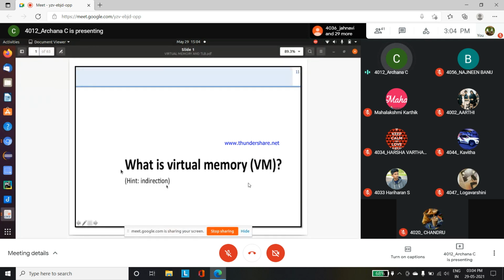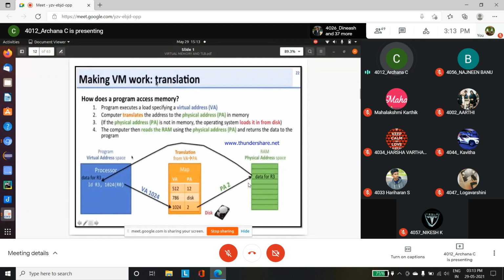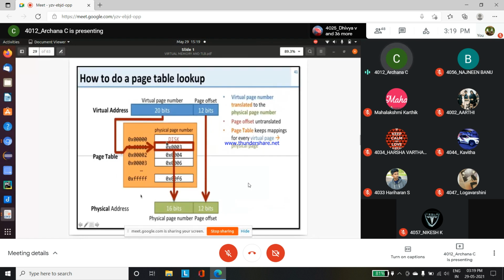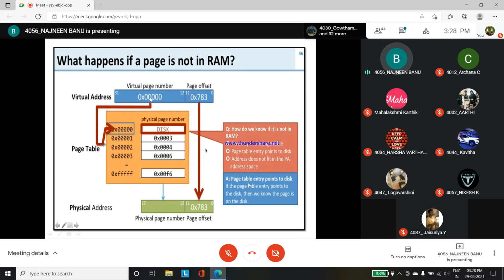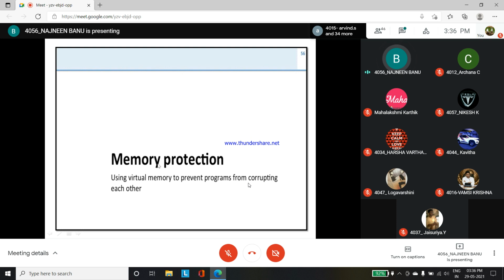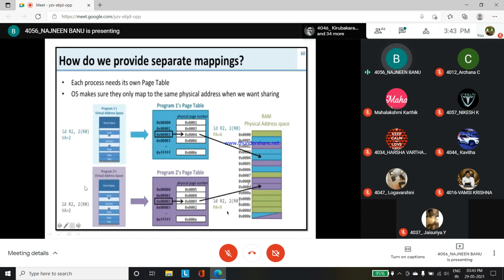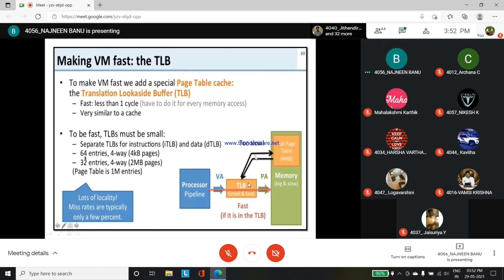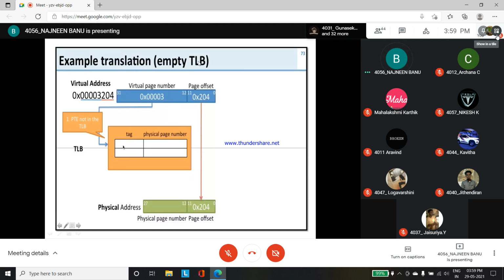CA seminar unit 5 prt 4